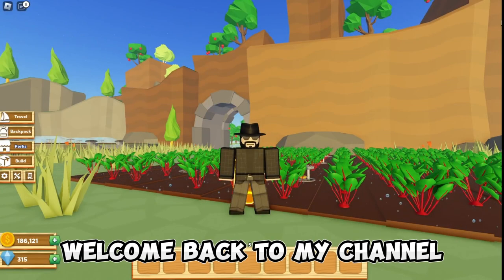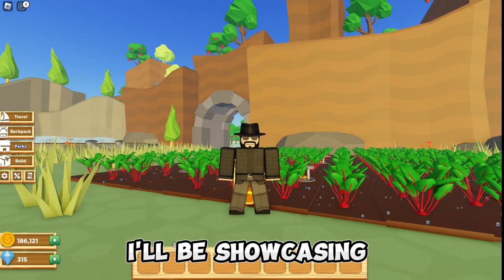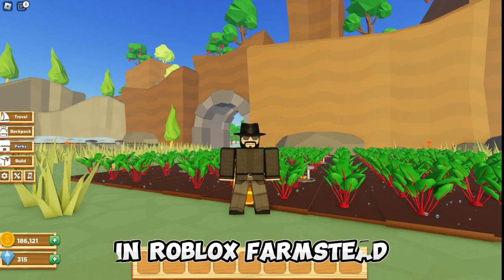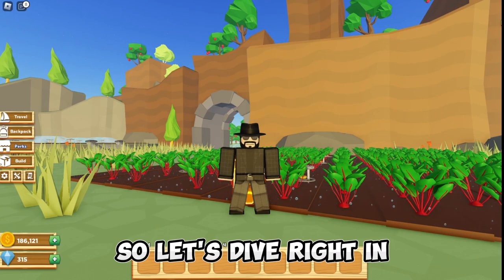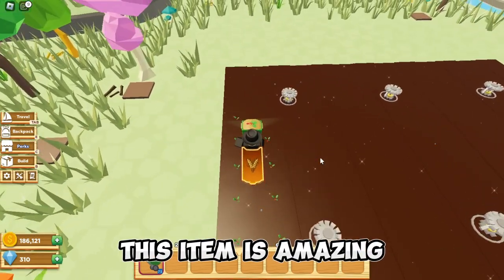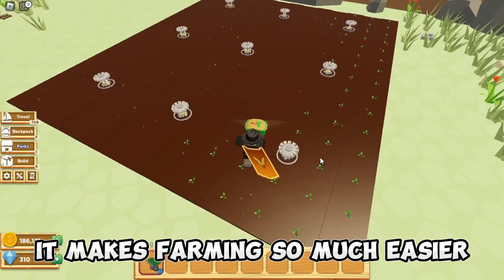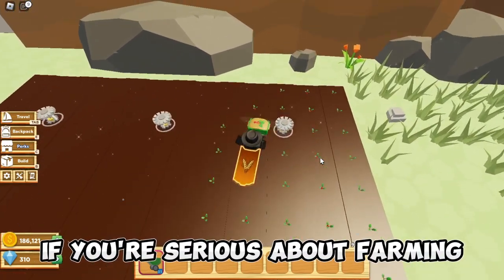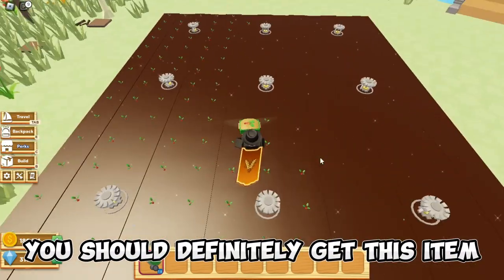Planter Cart Showcase (Roblox Farmstead)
Roblox Profile